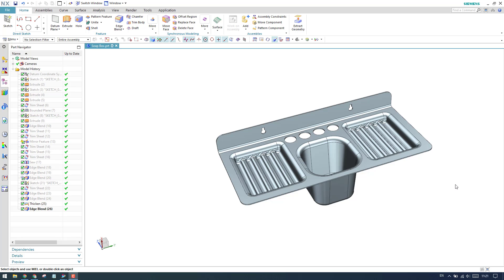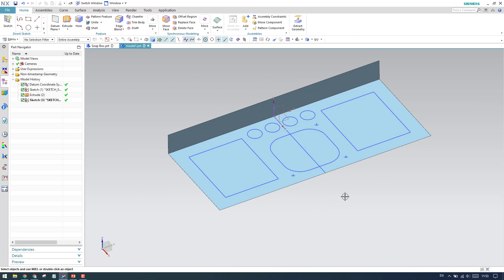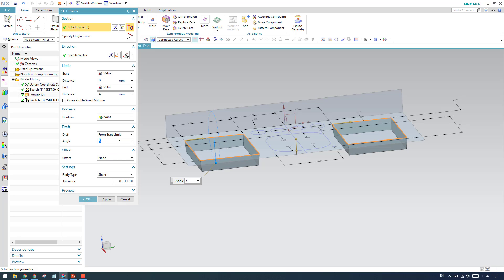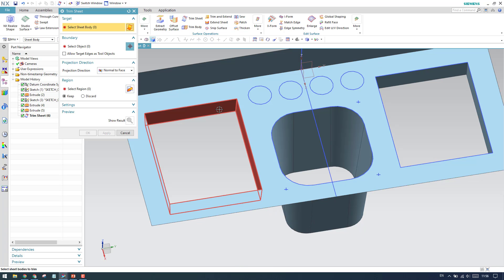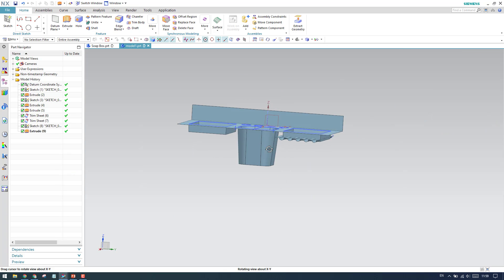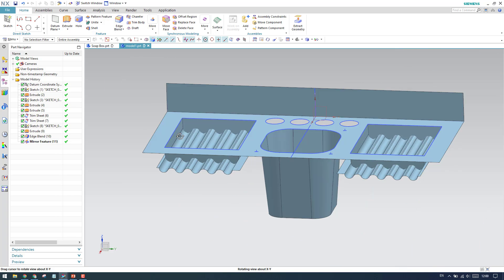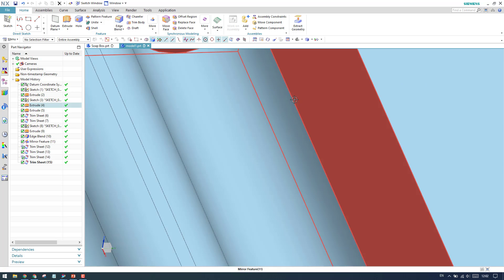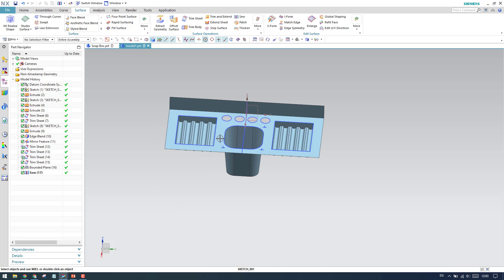Siemens Unigraphics NX-Surface Modeling Example || Soap Box.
Hello Friends.

Sew
Trim Sheet
Extrude Sheet
Edge Blend
Draft Sheet
And etc...